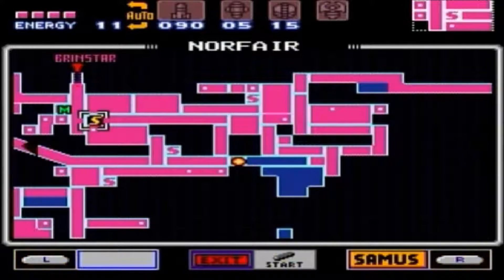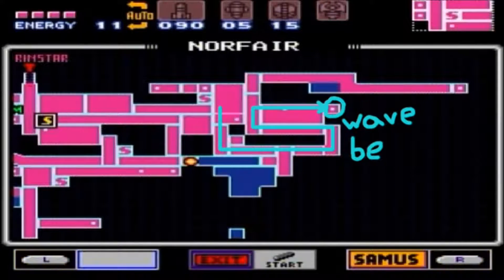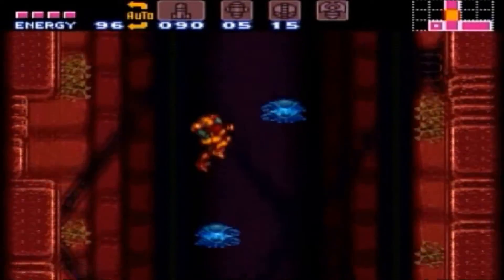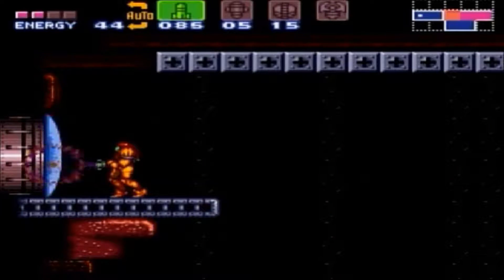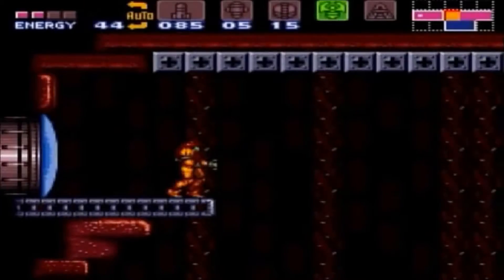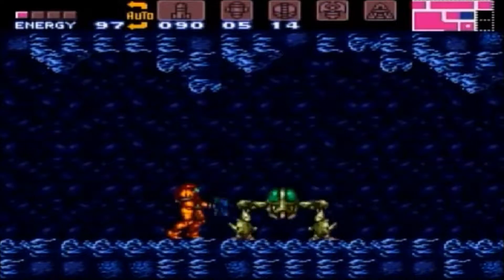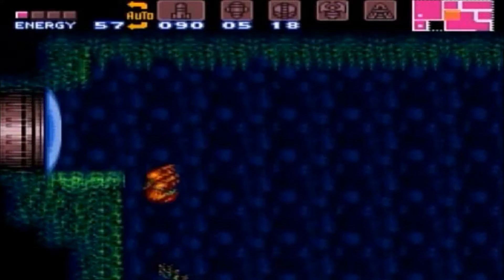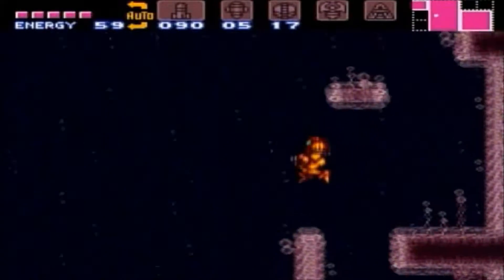Let's Play Super Metroid Part 10: Grapple Beam Swinging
After a slightly long-winded explanation of where to pick up the Wave Beam, we make our way back to Brinstar.  While there, we do tons and tons of grapple beam swinging.

Here is a link to the person I mention in video.